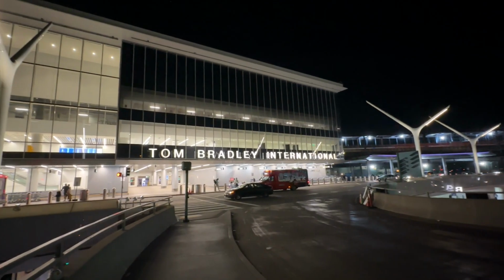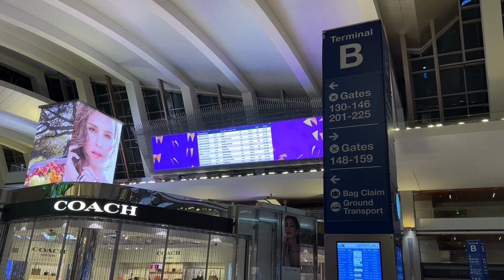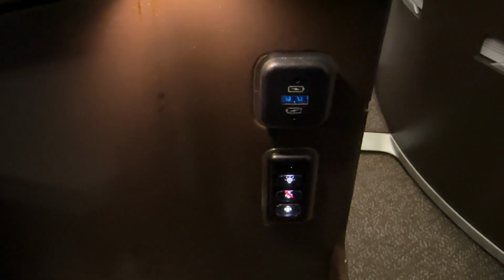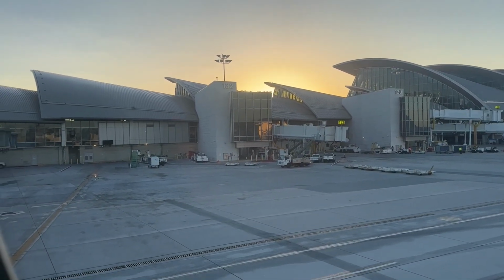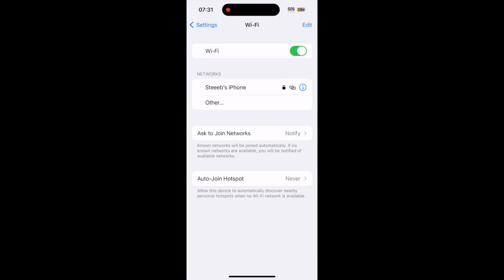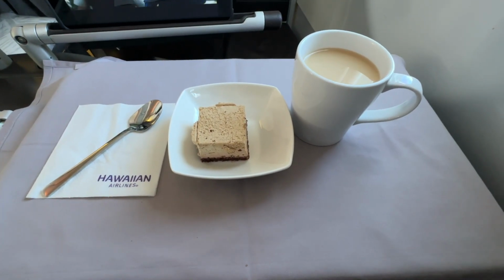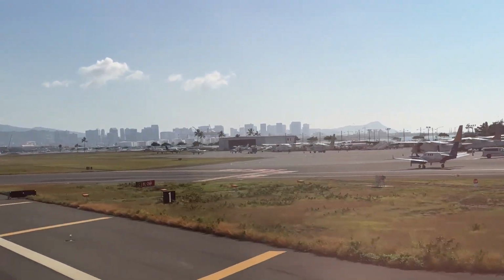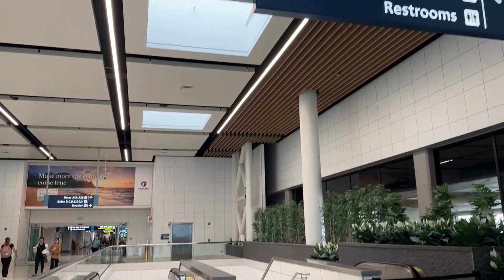Hawaiian Airlines' A330 First Class LAX to Honolulu (The Ones:EP9)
Welcome back to "The Ones"!

Today's video takes us onboard Hawaiian Airlines' A330 in the First Class cabin. Hawaiian Airlines uses their Flight Number 1 for their busiest route outside the islands from Los Angeles to their hub in Honolulu.

These A330s are becoming slightly older and they have plans to receive new 787s later this year, and I am excited to try that out.

Let me know your thoughts on Hawaiian Airlines